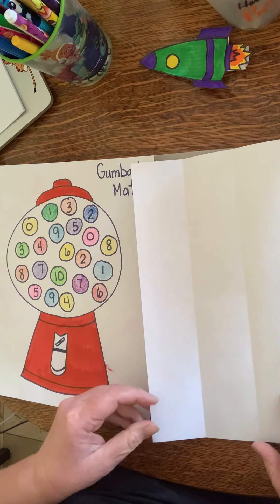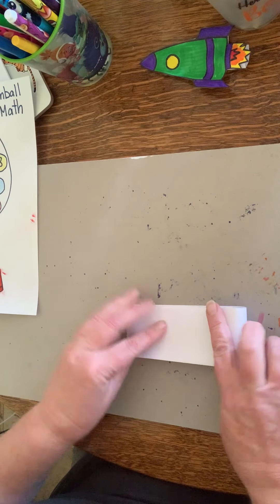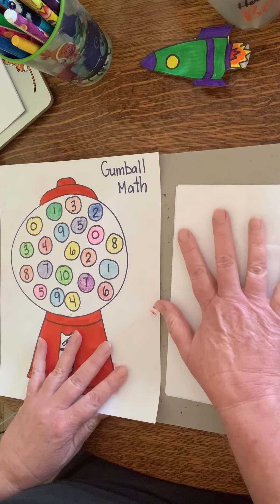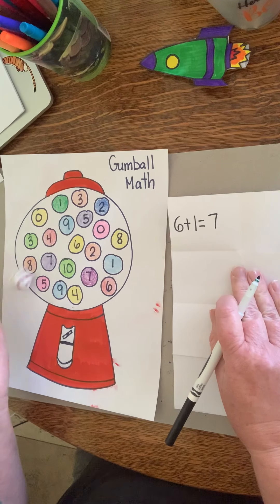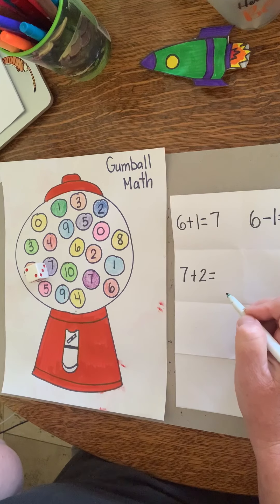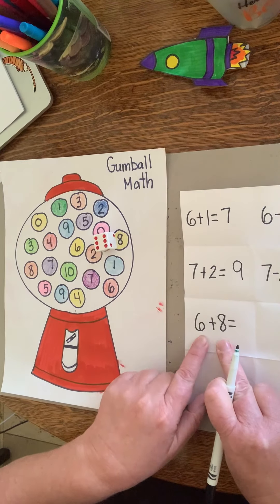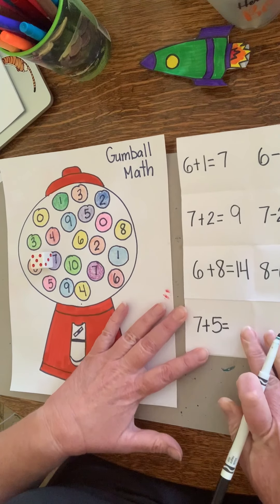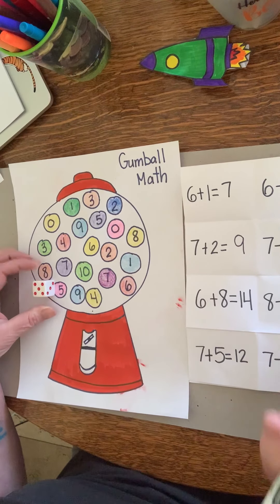Gumball Math Game Directions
Mrs. Lattner shows P2 how to play Gumball Math.